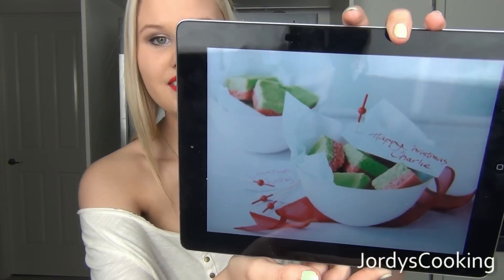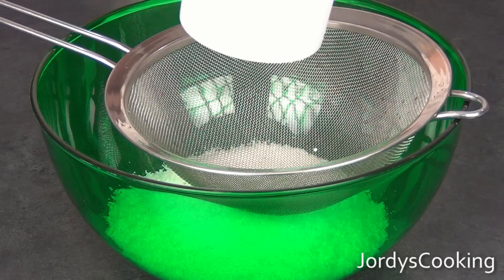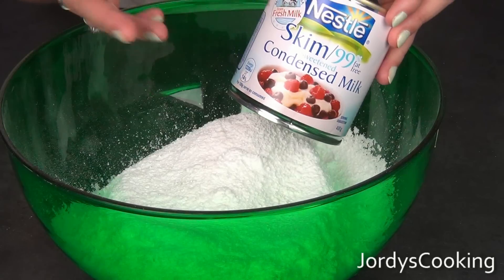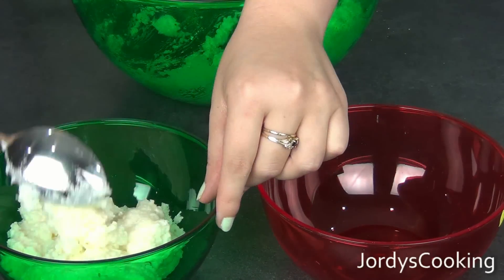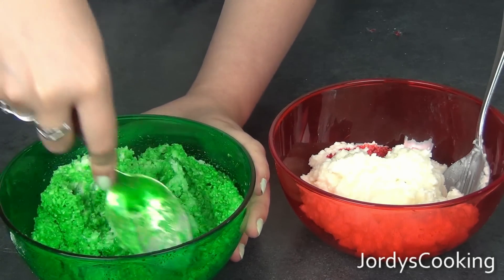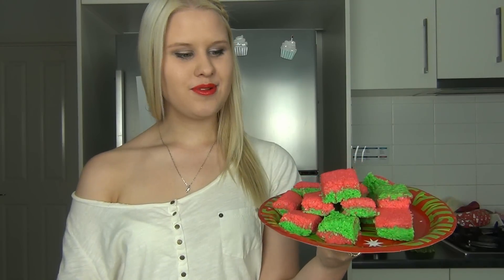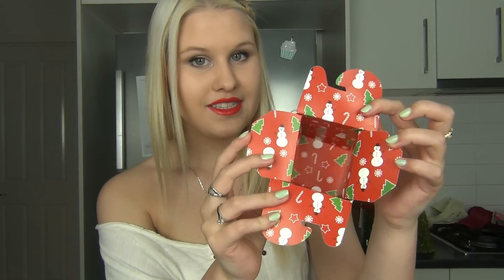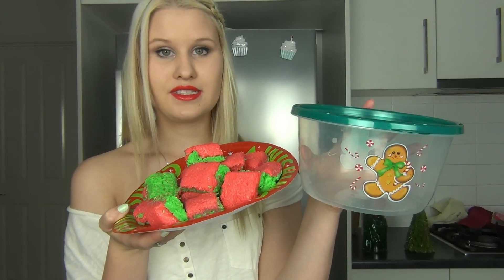CHRISTMAS ICE RECIPE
My recipe for the festive treat "Christmas Ice" :)
Watch in HD for best quality!

JordysBeautySpot

Kik
JordysBeautySpot